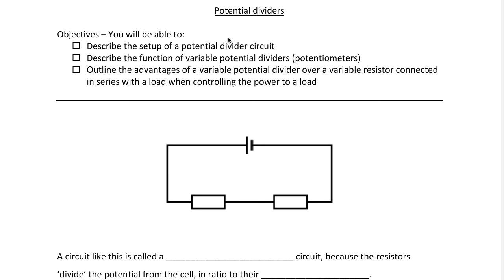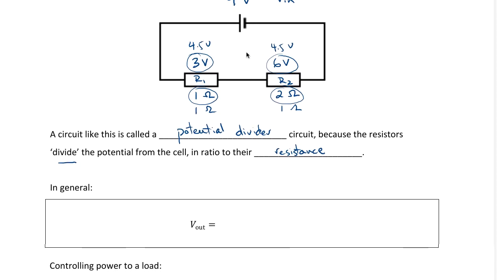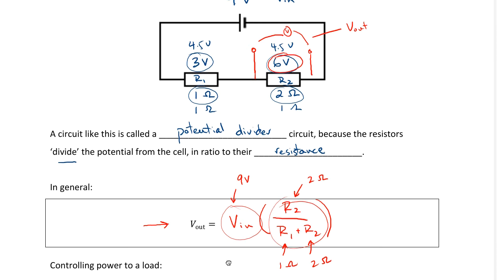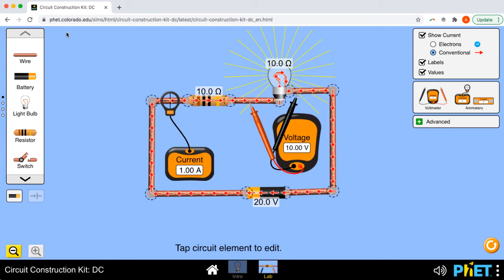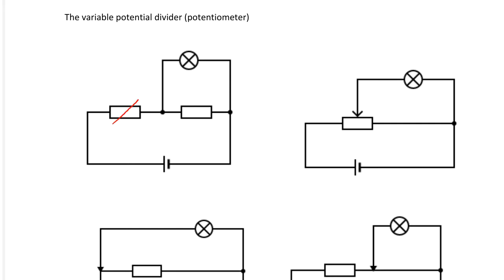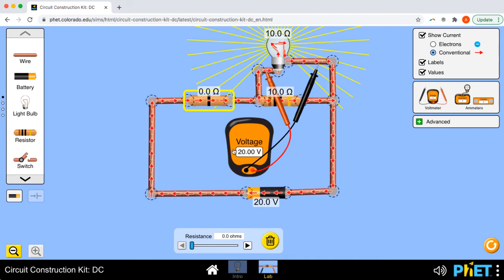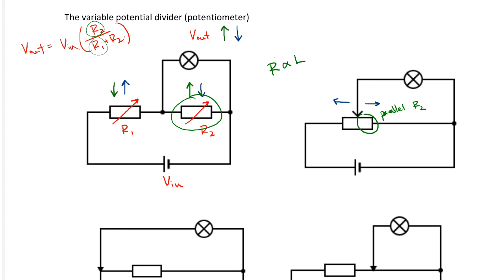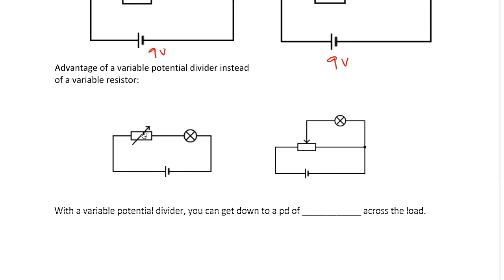5.2h - Potential dividers